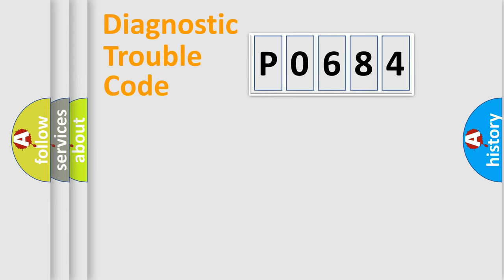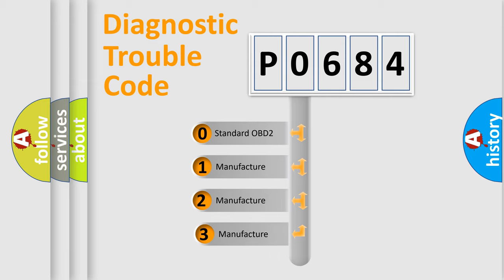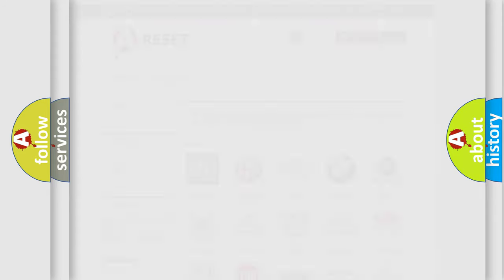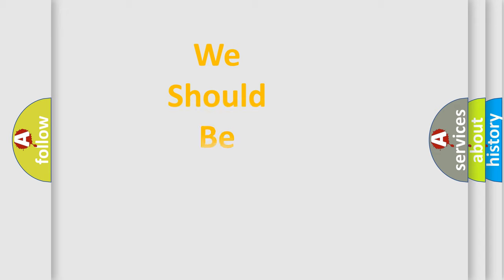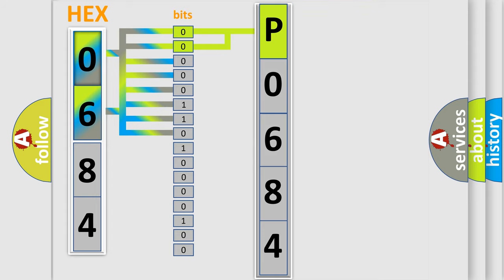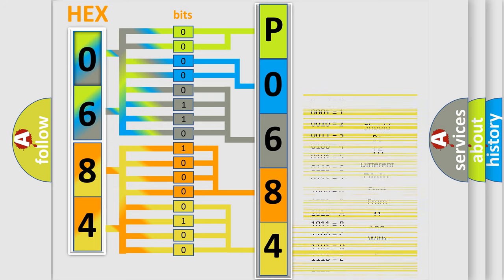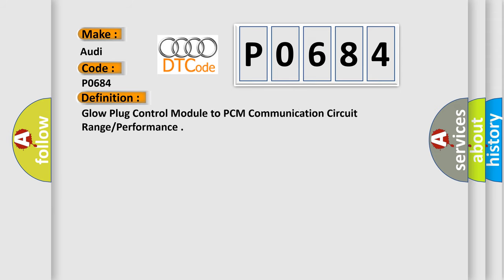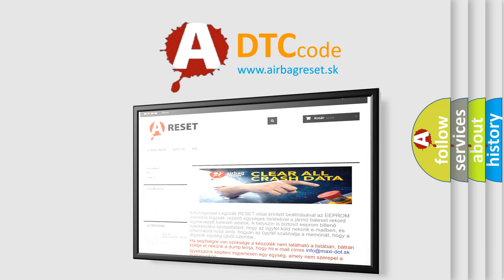DTC Audi P0684 Short Explanation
Contents:
0:21 Basic DTC analysis according to OBD2 protocol standard.
1:48 Insight into programming
2:58 A diagnostically understandable description of the Diagnostic Trouble Code
3:05 Basic error definition

Make:
Audi
Code:
P0684
Definition:
Glow Plug Control Module to PCM Communication Circuit Range or Performance
Description:
Engine speed  higher then  800 rpm Glow system active